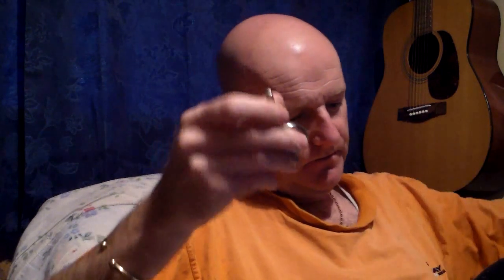Measuring map distances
How to measure a distance between two points on a map